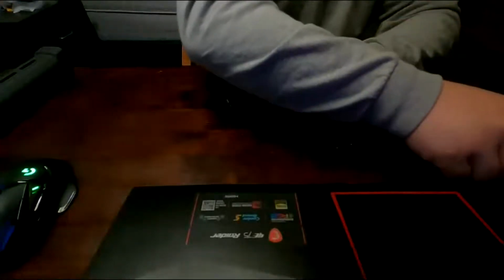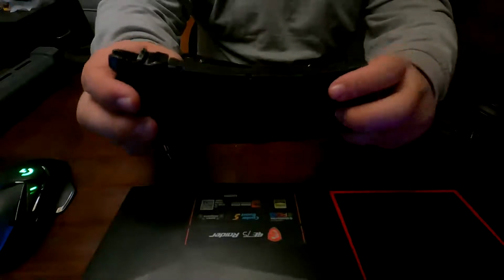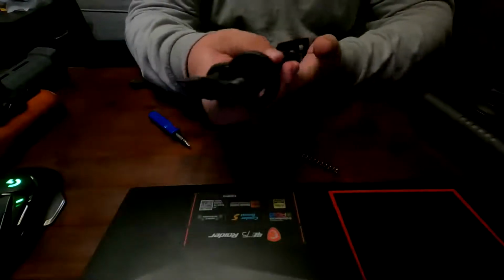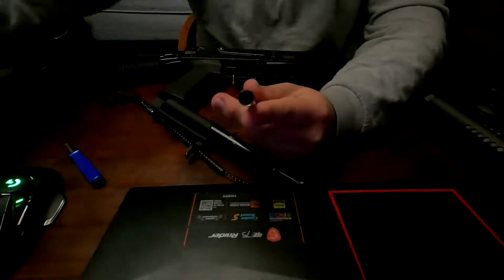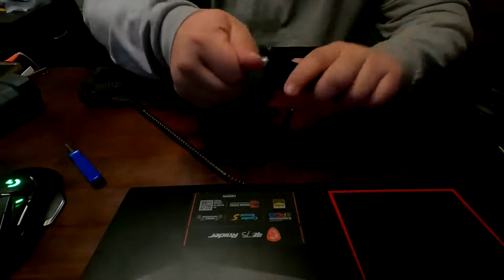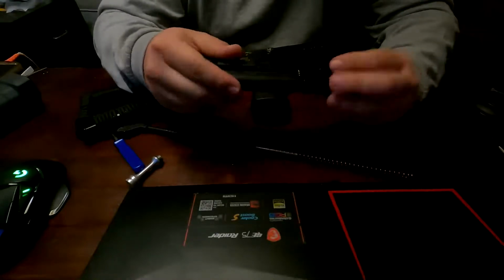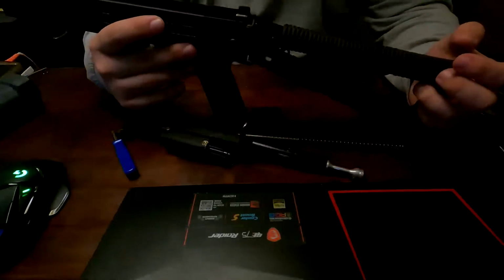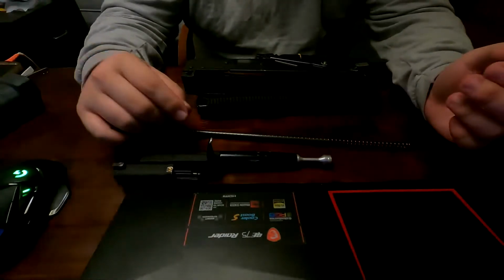SRC Aks74un review/Takedown/Monologue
Heres the review of a src gbbr aks74un